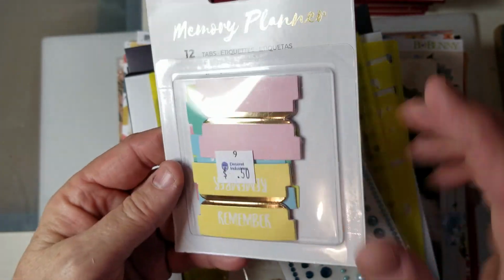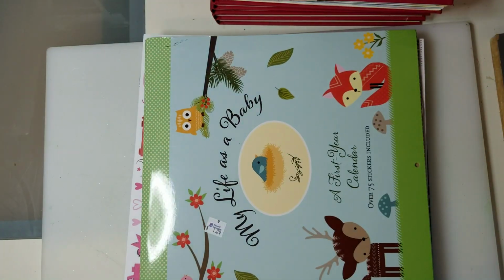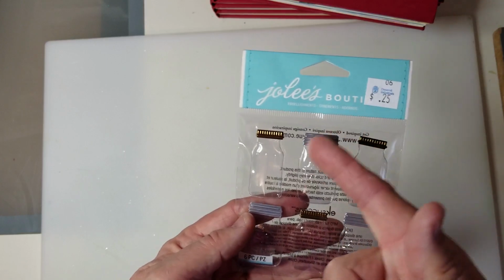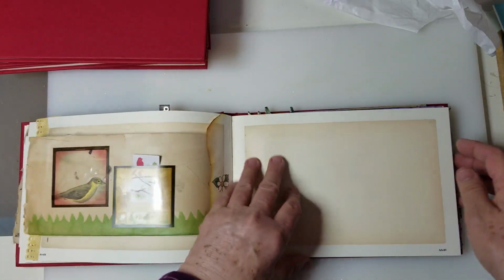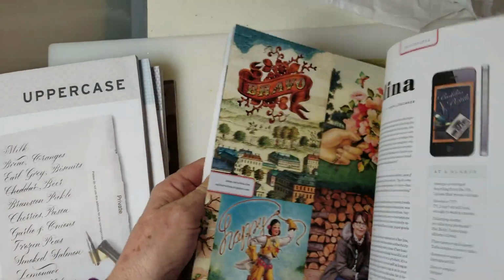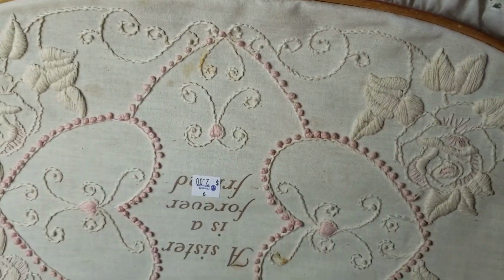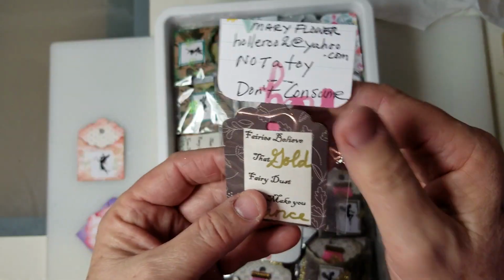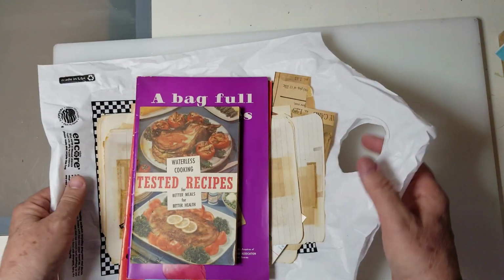Crazy wonderful thrift store finds for junk journaling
What a lucky week